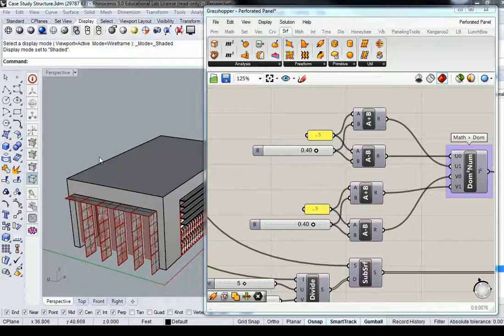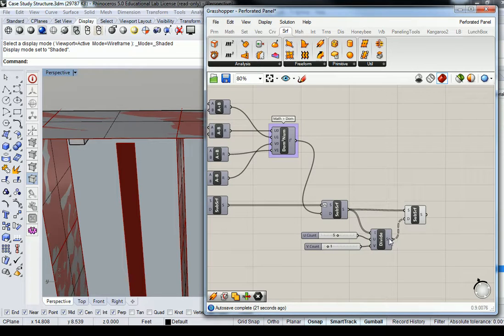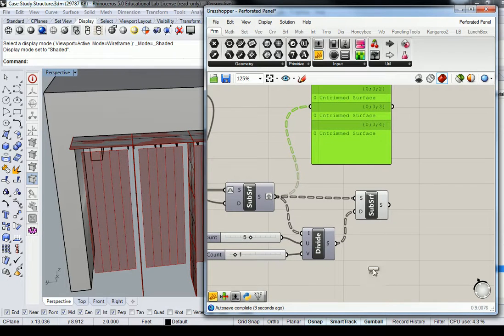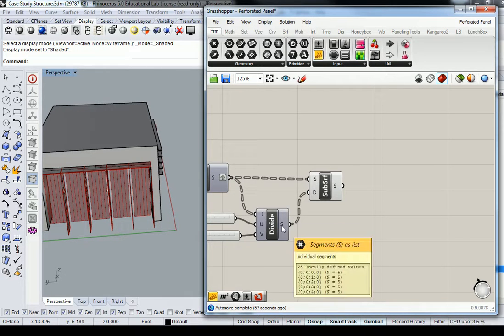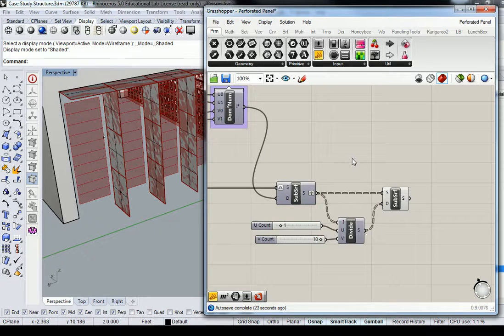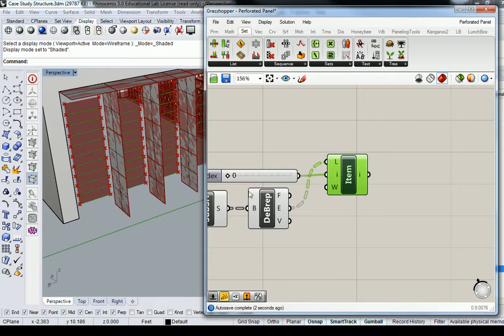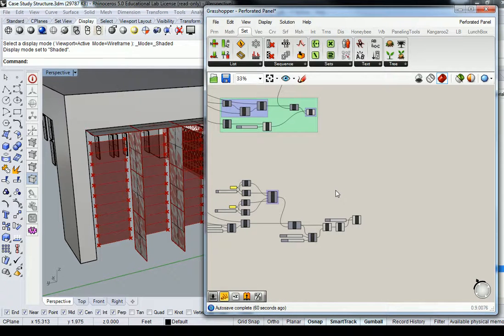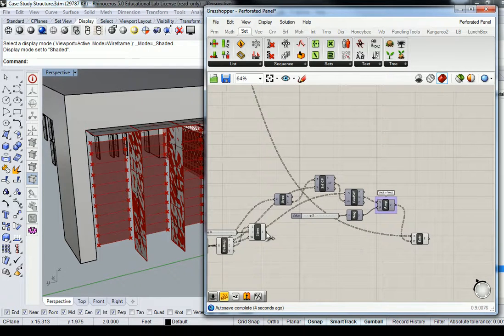111 - Grasshopper - Construction Parametrized Louvers in Shade Bays